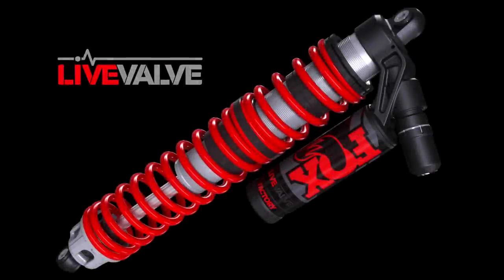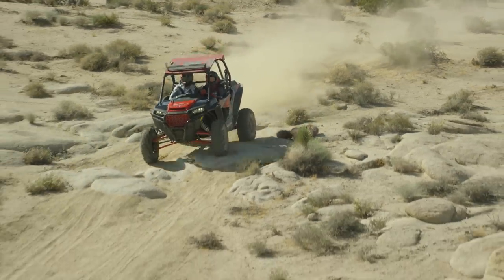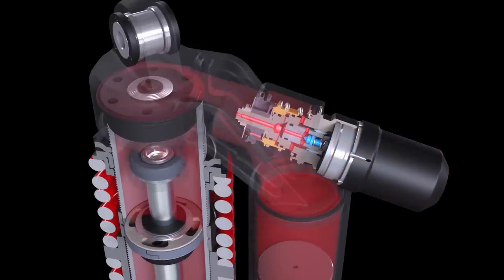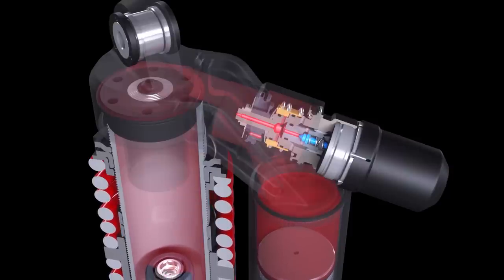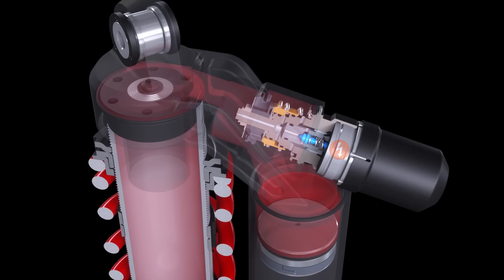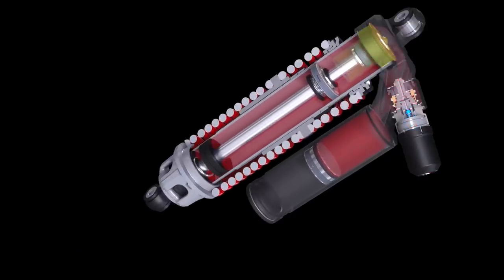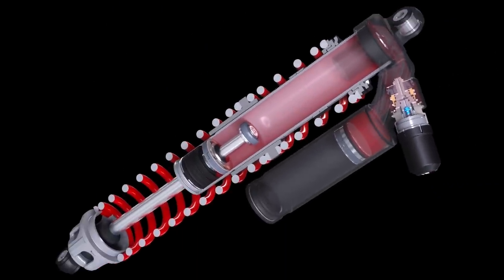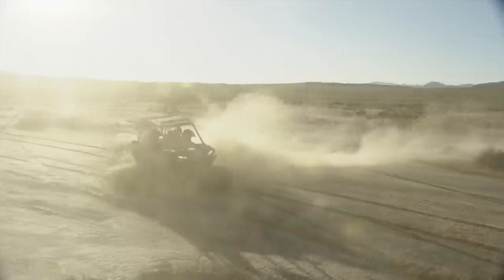Live Valve & Bottom-Out Control Technologies Explained | FOX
FOX’s all-new Live Valve technology brings intelligent, electronically controlled damping to high-performance off-road vehicles. By combining a fast, semi-active valve with a patented damping architecture, Live Valve can instantaneously adapt to any terrain by adjusting compression damping in real-time based on driver input and sensors tied to the vehicles computer to maximize comfort, handling, and bottom-out resistance.